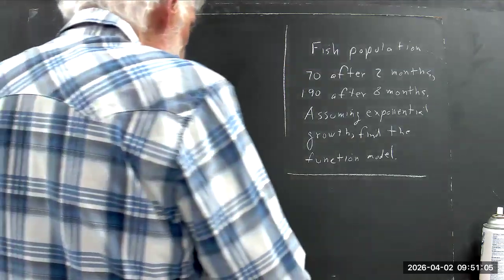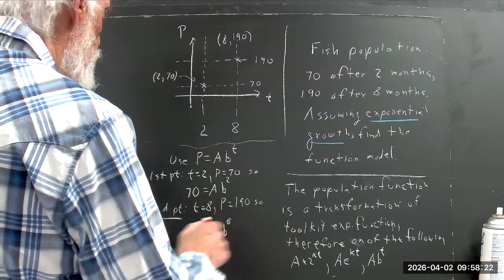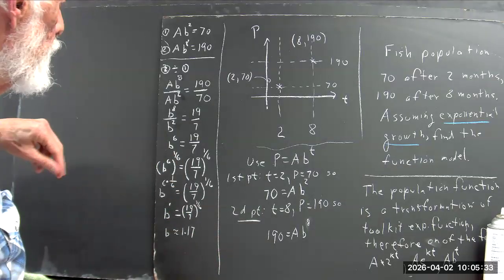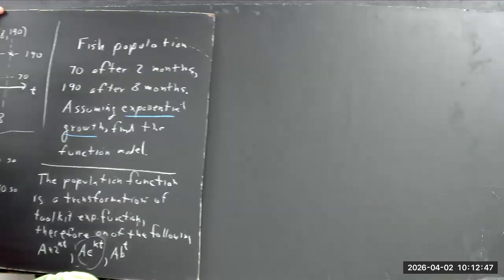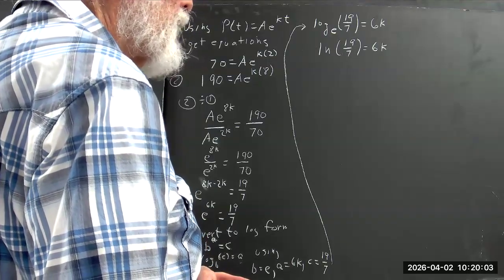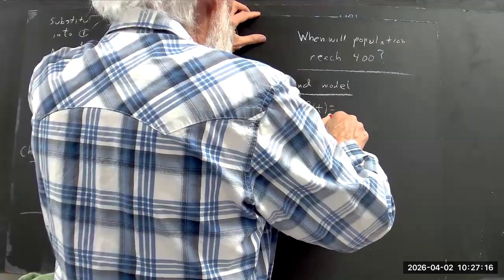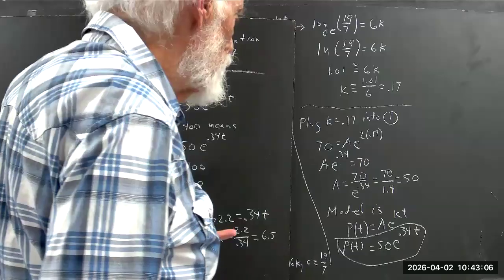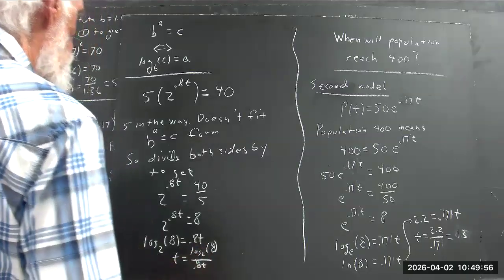dagM61_260402_exp_fn_from_2_data_pts__solving_exp_equation__53